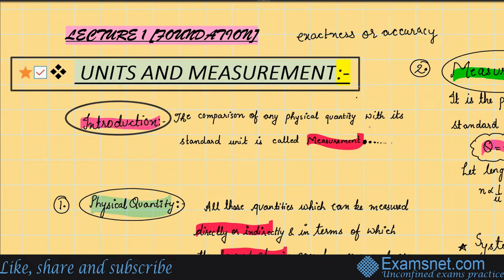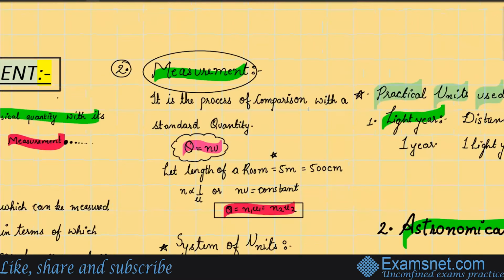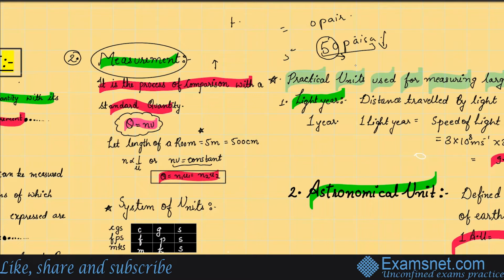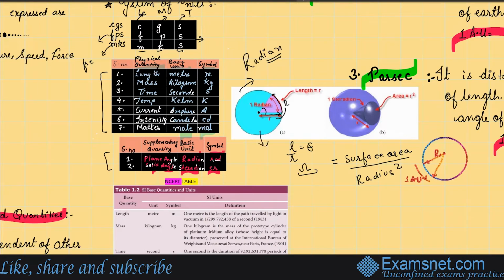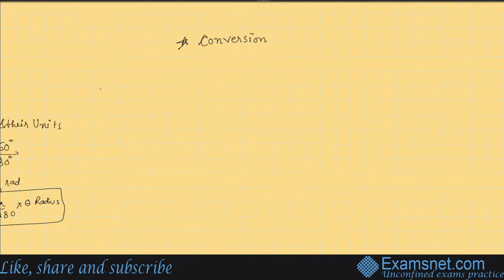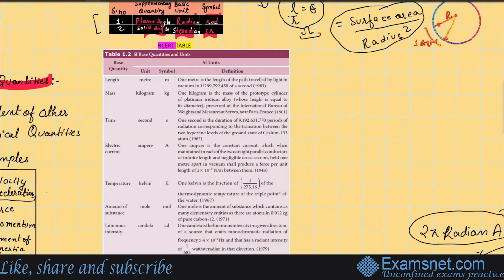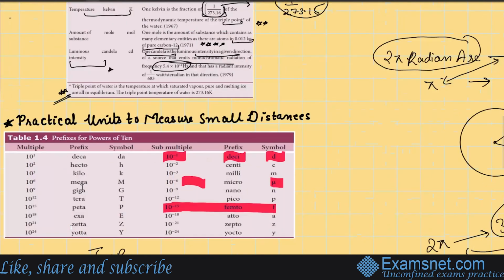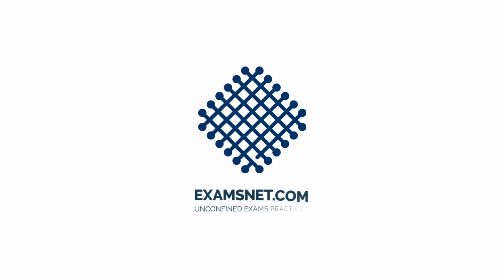Units and Measurements || Physics: Chapter 1 ( JEE | NEET| NCERT Class XI) | by UTTAM TIWARI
Chapter 1 :  Units and Measurements : for JEE, NEET, BITSAT, VITEEE, EAMCET, EAPCET, MANIPAL, WBJEE, KCET, KEAM , State and CBSE based exams based on NCERT Class XI by UTTAM TIWARI

Educator ➤ :  UTTAM TIWARI

This lecture covers the chapter "Units and Measurements" from NCERT and some other important points as well. This video will provide you with very concrete knowledge of the lesson quickly and easily in a minimal amount of time. The video also covers a few Q&As from basics to very advance along the way so, stick to your seats for a while.

Hello students, free detailed lectures for JEE /EAPCET/CUET and other Engineering entrance exams and medical exams too like NEET  along with practice questions and PYQs in a fun way with jokes and some humor and buckets of (SECRET) short tricks that would directly improve your scorecard.

Thanks.